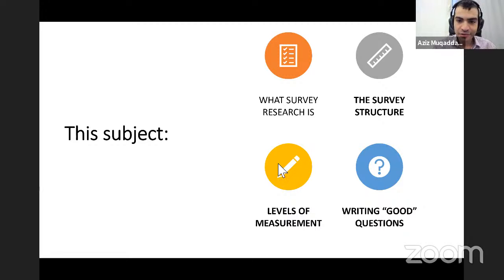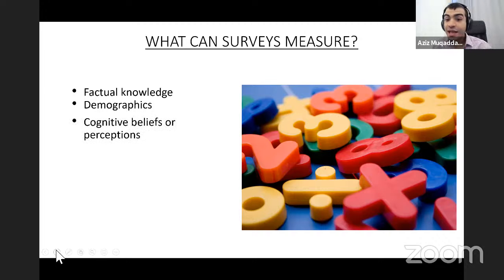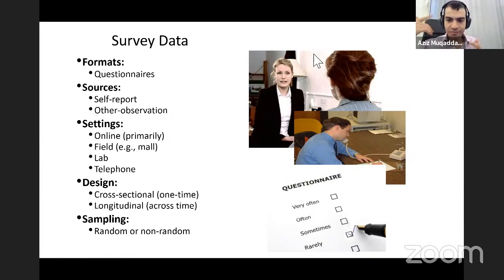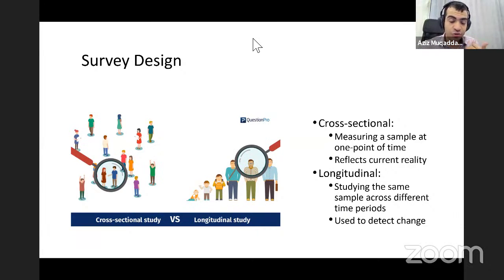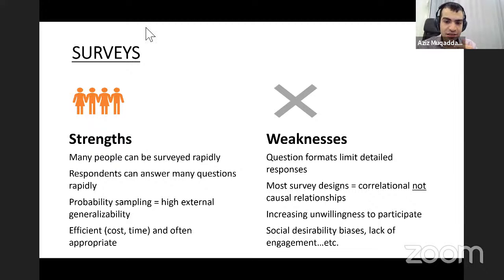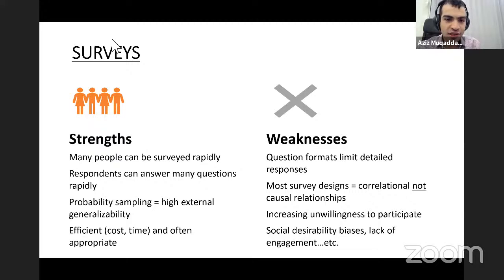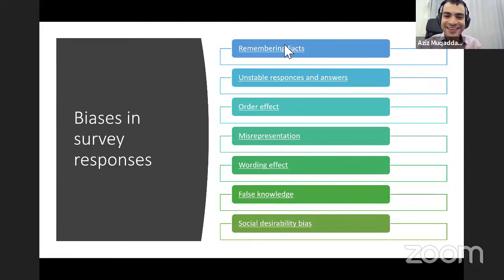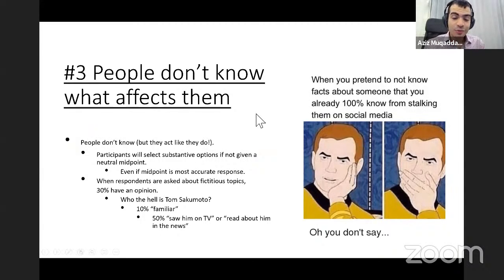COMM-265-01-SP21 - Introduction to Research - Fri April 09